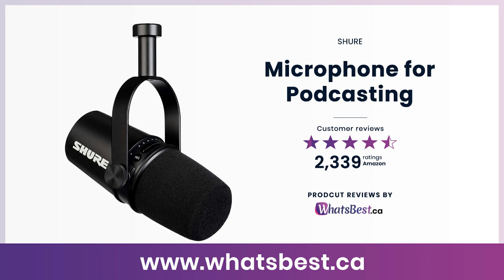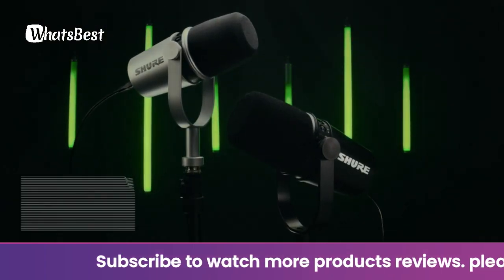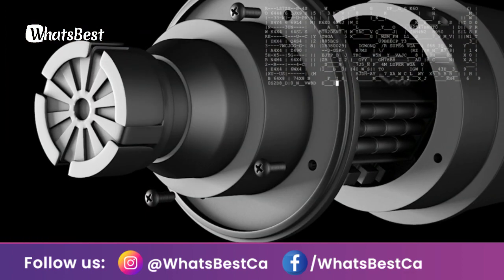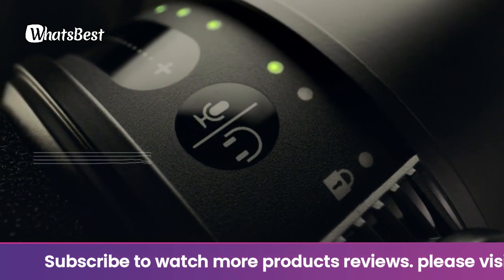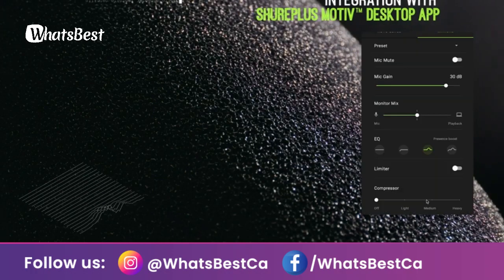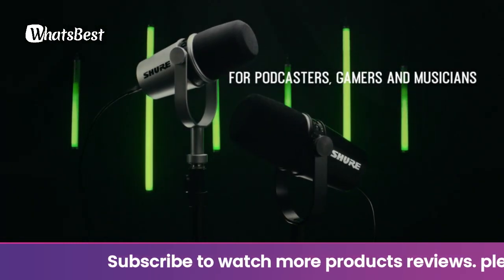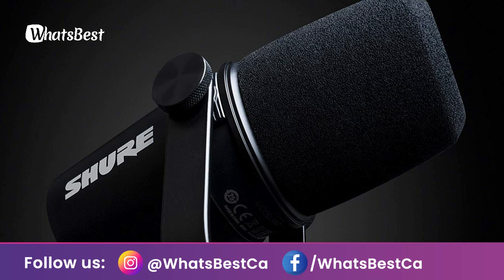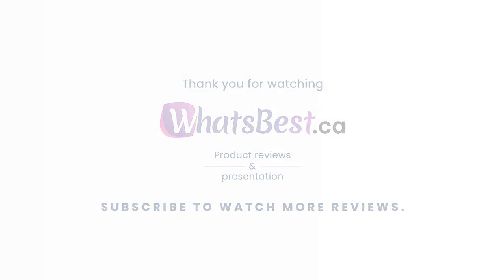Shure MV7 USB Podcast Microphone for Podcasting Review | WhatsBest.Ca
The shure mv7 is a professional-quality usb/xlr dynamic microphone inspired by the legendary sm7b, ideal for close mic applications that require vocal intelligibility with a balanced tone. A touch panel interface on the microphone itself provides control over microphone gain, headphone level, monitor mix, and muting, and the shureplus motiv desktop application allows users to save their own presets or enable auto-gain, compression, and eq presets for easy real-time audio processing. The attractive and durable all metal design features an adjustable yoke that can be mounted onto a variety of microphone stands for flexible placement options.

LINKS:

1. Shure MV7 USB Podcast Microphone for Podcasting:

2. AmazonBasics XLR Male to Female Microphone Cable:

3. Focusrite Audio Interface:

Product prices and availability are accurate as of the date/time indicated and are subject to change. Any price and availability information displayed on amazon.ca at the time of purchase will apply to the purchase of this product. Purchase of this product.